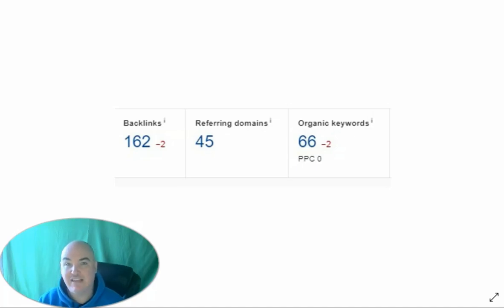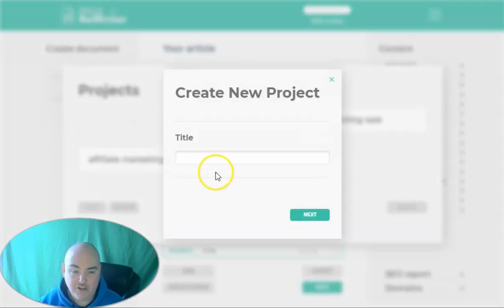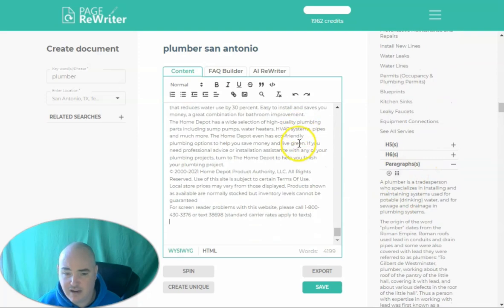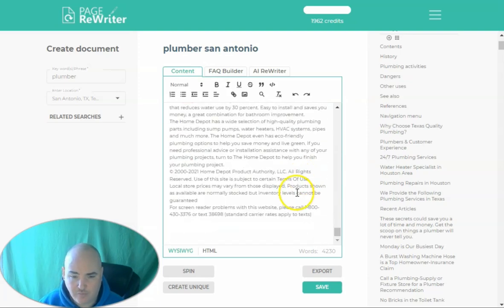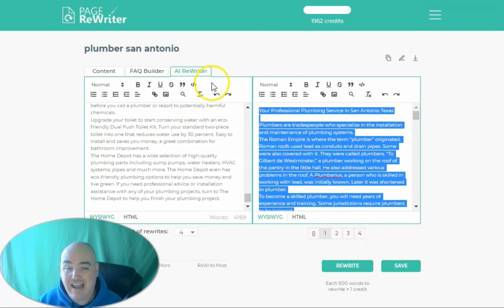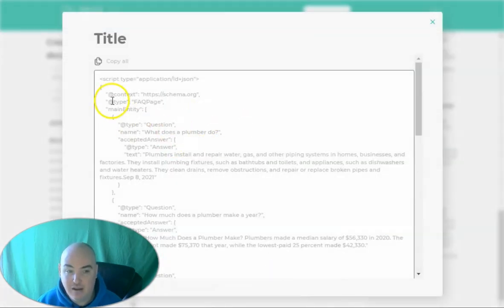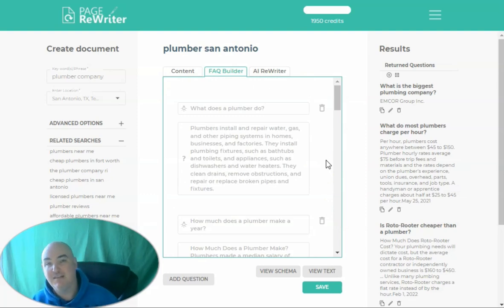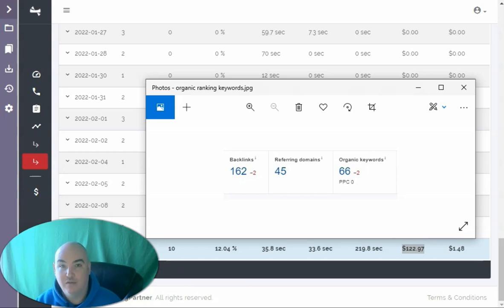How I Made 122 Dollars with 60 Seconds of Work - PageRewriter Review Demo Page Rewriter Tutorial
⚠  MY PCS TUBE GROWTH - 15 VIDEO RANKING APPs In 1 Extension ⚠

🎬 Key Moments🎬
00:00  PageReWriter Review Bonus Training
04:00  PageReWriter Demo AI Rewriter
06:20  PageReWriter App FAQ Builder
07:35  PageReWriter Discount
07:55  PageReWriter Software 50% Off

Did you want more information on how I made 122 dollars with 60 seconds of work? Well this is the result of that curiosity.  I couldn't believe that I could earn money in 60 seconds, but it's true.  Ok, so now you've seen how I make 122 dollars with 60 seconds of work.  When I first got started, I was looking to get to make 200 dollars in 60 seconds, but you have to start somewhere.  If you just bought Pagerewriter,  you should have done your research before you clicked that button.  I will do my very best to show you the Pagerewriter demo so that you can determine whether it is right for you and your needs.  You need your license in order to start your Pagerewriter trial.  My friend, you will wonder how I made 122 dollars with 60 seconds of work.  You will also know that you won't make 122 dollars in 60 seconds of work.  You will use Pagerewriter, week after week, month after month.  You will be making money within no time.

Thank you for checking out my in-depth pagerewriter review video today.  In this video, I will demonstrate all the ways that this app will make your work faster and easier.  During this pagerewriter tutorial, you will learn about the 5 different functions it provides to its users on daily basis.  If you have ever wondered how to use page rewriter, this will answer any question that you may have.  You will be guided in the use and setup of this amazing application.  When it comes to comparing the pagerewriter vs content villain, if you were to do one search on the internet, you will stumble upon a pagerewriter vs content villain comparison video.  However, that is not where you will find the useful information you are searching for.  This is your chance to take advantage of our thorough page rewriter training demo.  The info in this video is the only place that you will bring all of your pagerewriter questions to.  Enjoy our video and thank you for learning about page rewriter.

Here are the best Pagrewriter videos you will find on the internet.  In this video, I will show you how you can use this revolutionary application for modern pagerewriter training.  How will you use pagerewriter training in your business?  You have probably wondered that since pagerewriter training is not released yet.  What it will be like?   Well, I have a feeling you will be blown away when you see its capabilities.  If you have ever wondered how to use pagerewriter training, this video will give you everything you need to get started.  Pagerewriter training is for those who are daunted by the complex world of article marketing.  Basically, you can use pagerewriter training to automate the process of the article marketing.  This will let you spend your time building and expanding your business.  This is one of the pagerewriter training tutorials on the internet.  Grab the most out of your marketing investment today!  Please come back to our pagerewriter training channel often.